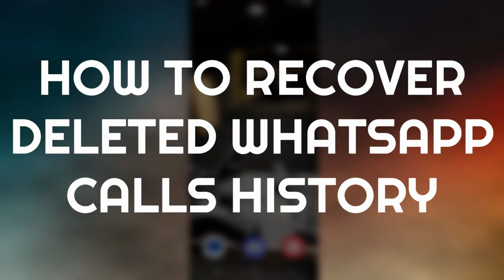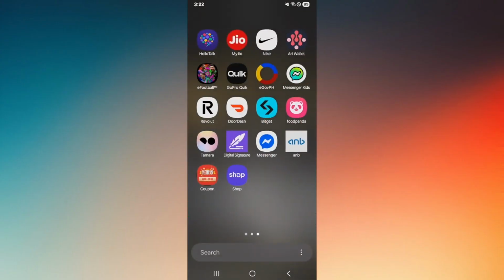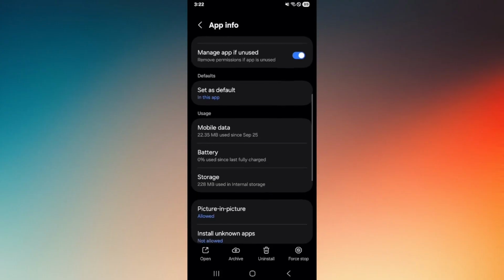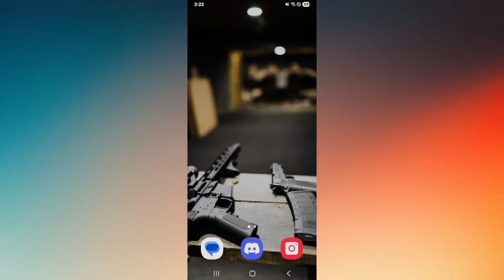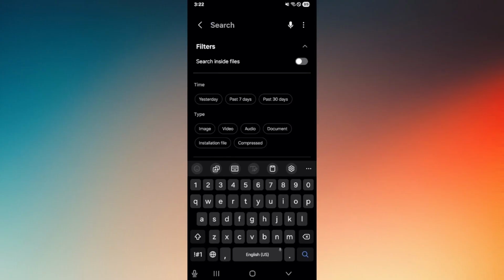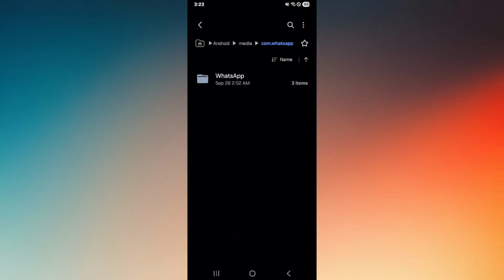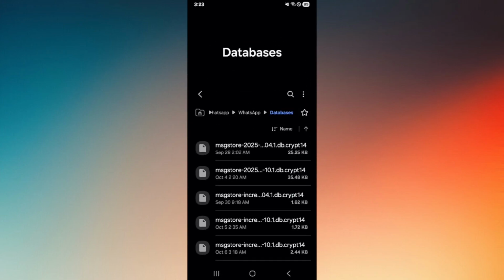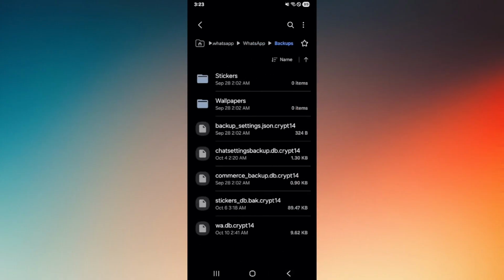HOW TO RECOVER DELETED WHATSAPP CALL HISTORY | RESTORE WHATSAPP CALL HISTORY (2026)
In this video, I am going to show you how to recover deleted WhatsApp call history. Learn how to restore your WhatsApp call logs even if they were deleted accidentally. Follow this guide to get your lost call records back on both Android and iPhone.